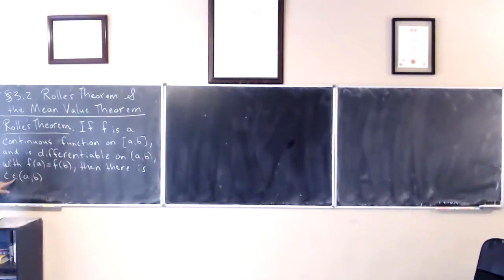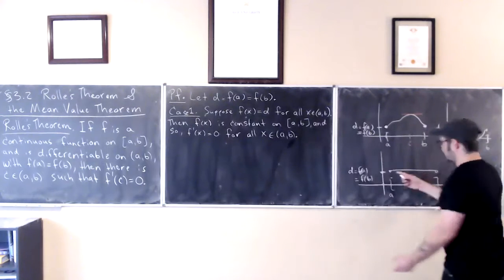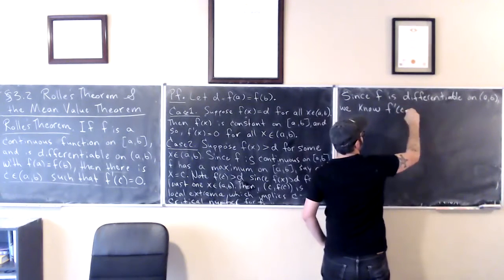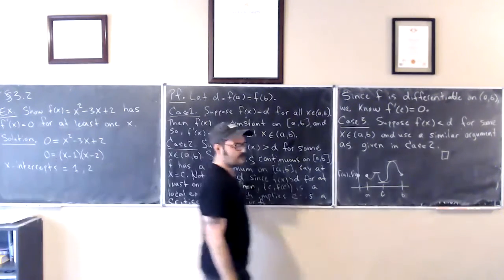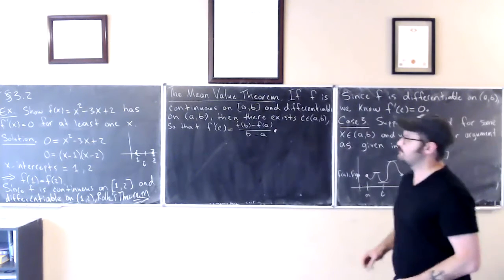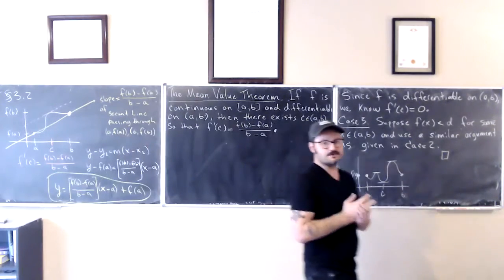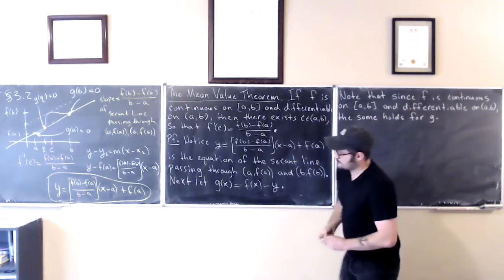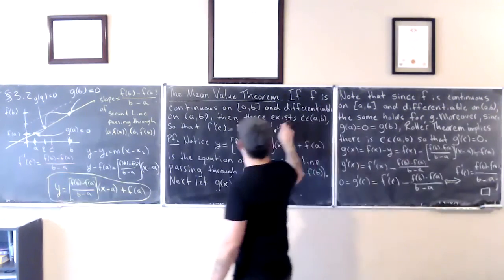Rolles Theorem and the Mean Value Theorem